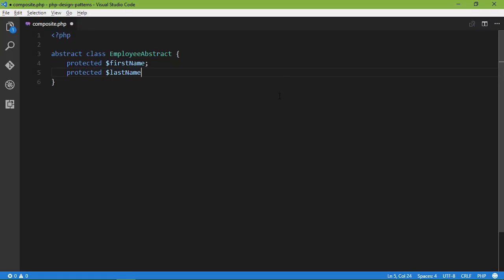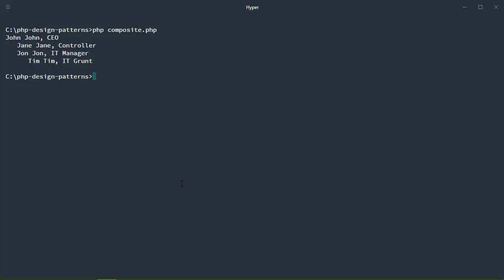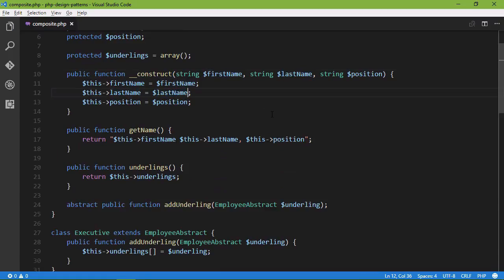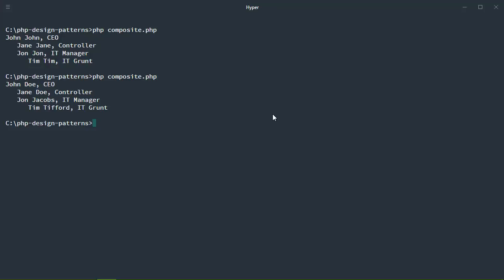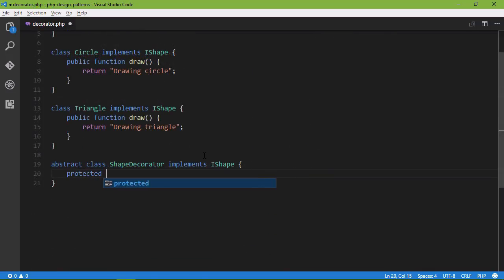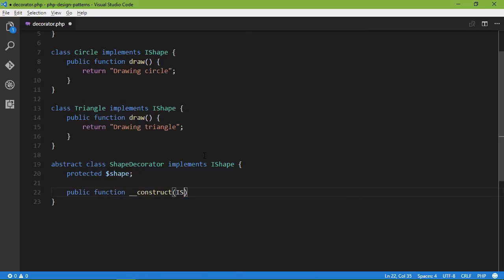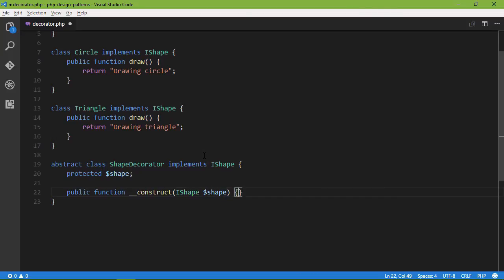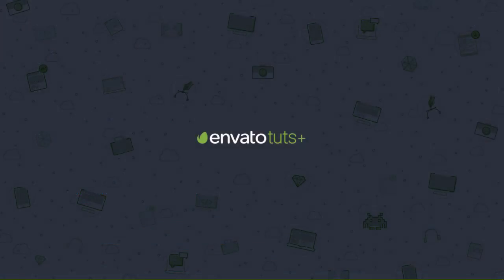PHP Design Patterns: Introduction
Design patterns are the lifeblood of object-oriented programming. They are solutions to problems that every developer faces with just about every application that they write. No matter what your level of skill, studying design patterns can make your code better.

In this course, Jeremy McPeak will walk you through some of the most fundamental design patterns and show you how to implement them in PHP. For each pattern, you'll see a real-world example of that pattern in use, as well as a complete implementation in PHP.

If you're new to PHP you should watch our course How to Become a Web Developer: Learn PHP. If you want to learn PHP from start to finish, check out our comprehensive course on PHP Fundamentals.